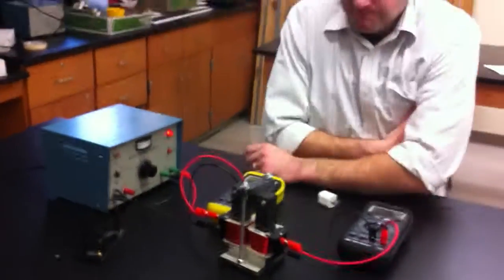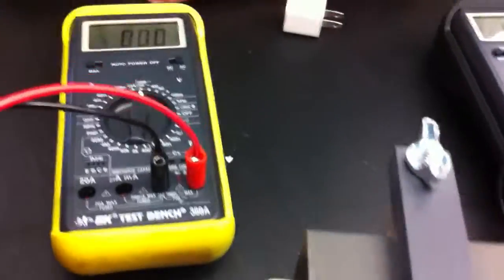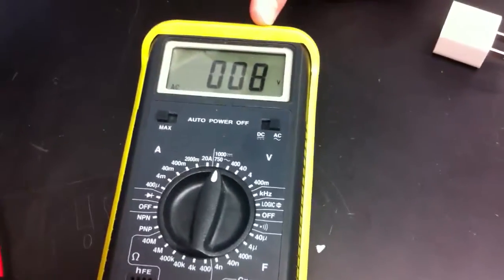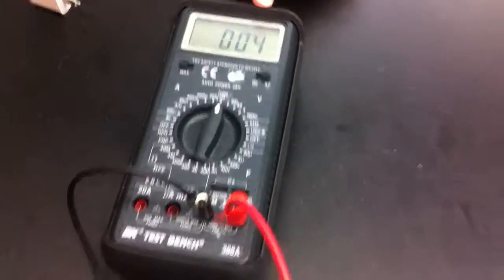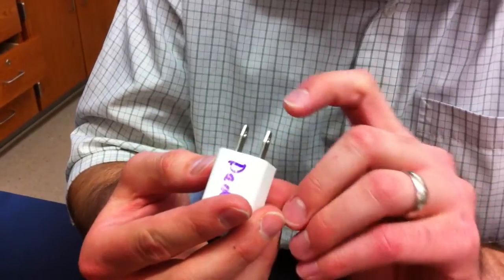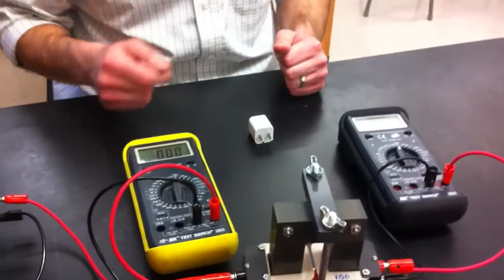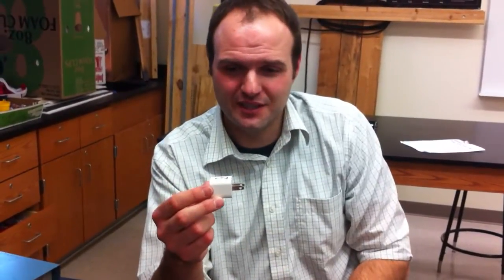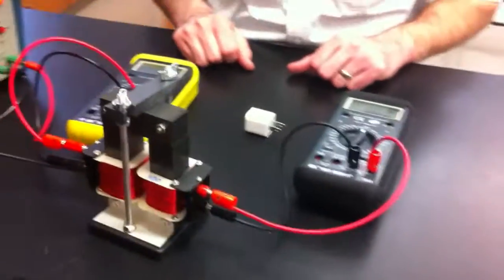Electric Transformer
This is a short video clip that explains how an electric transformer works. These are similar to how cell phone chargers work and many other types of transformers that are used for changing the amount of voltage and current in an electric circuit.